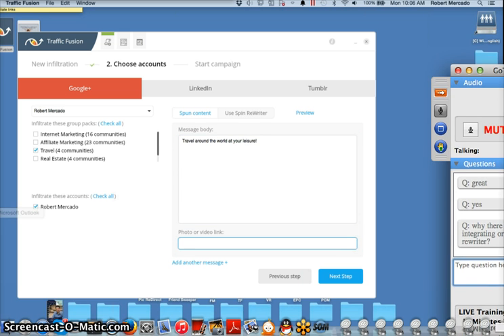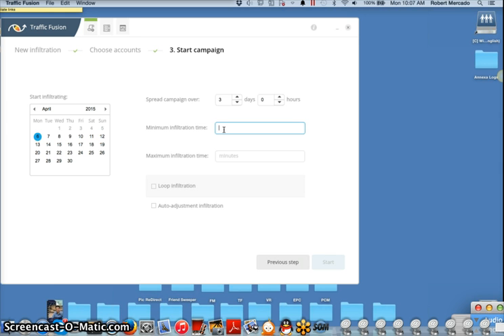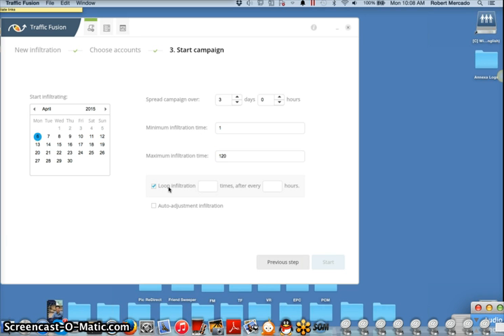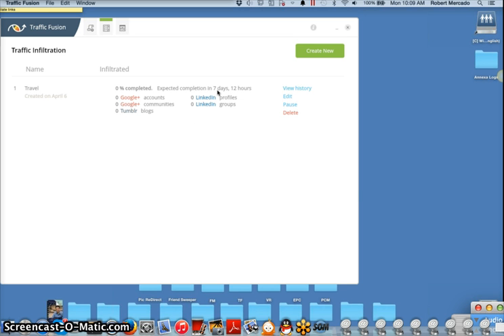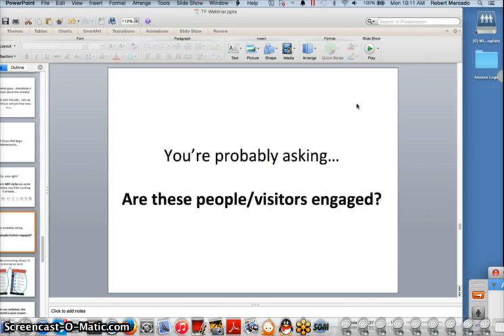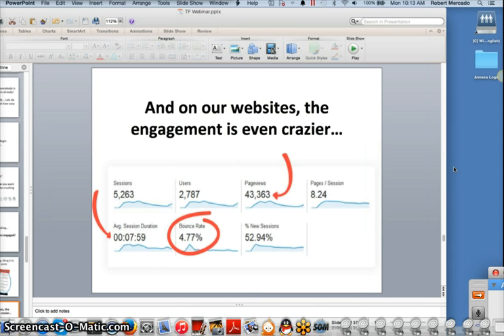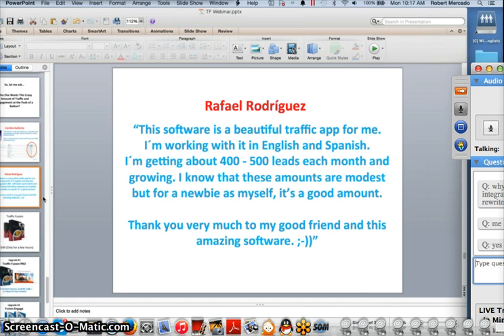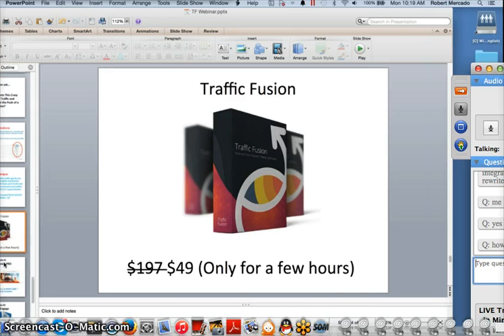Traffic Fusion -webinar, review and launch-Grab your discount link below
Traffic fusion review and $28000+ bonus and discount link enter your email

Traffic fusion free bonus and early bird discount

what is traffic fusion?
Traffic fusion is a new high tech break thru software that allows you to push button easy. It drives highly targeted free traffic to your site or campaign. It is claim that here you have access to underground traffic and the largest network on autopilot.

Traffic fusion and traffic fusion pro offer?
it works on new Adobe air . It is e marketing system that can run on 1 social network is you take the basic front end platform.

Traffic fusion testimonial
Users have seen massive traffic growth from 125 to 1000 visitors with this system within a few days with no seo or paid ads or backlinks.
Traffic fusion pro upgrades
It allows you to automate your schedule and looping marketing service. It also allow you access to 2 more other social networks for any niche marketing and products. It aim at targeting highly targeted communities.

It taps into 3 different social network free traffic source and it is thru the upgrades you access it all.

It comes with free bonus content target machine, traffic fusion stream, player, Traffic fusion magic blogger.

Traffic fusion cons
-traffic fusion support is not tested at the moment. I can understand that the team is busy with the launch. email is reply 1 time a day. shucks!
-Traffic fusion feedback -my students feedback that login and password sent out was very messy!'
More upsell expected even after you buy the whole funnel
-eventually you will still need to rank your website but you get to -drive traffic switching traffic fusion tap...
-eventually if you want to rank for your website you still  have to use SEO
Traffic fusion scam?
I have not personally use but I have also bought the whole system to test how effective in some niche social networks.It is definitely under used social network niche territory.

Traffic fusion pro
-The dark secret of underground traffic reveal
-How to capture traffic faster then lightning speed.
-literally compare to waiting to be rank in search engine or never got ranked
-high profit 4000 plus pay day templates
-sem

Traffic fusion value proposition?
It is worth a investment base on the testimonial s and claims! It is -cheaper then paid advertisement and
banner and
-no seo
-instant traffic even for new sites

Traffic fusion
Traffic fusion pro
Traffic fusion review
traffic fusion download